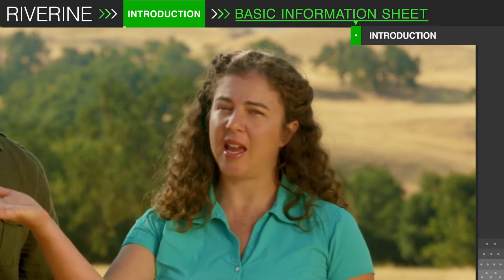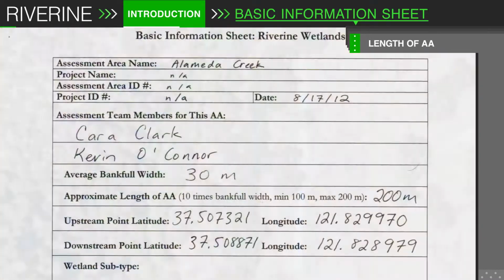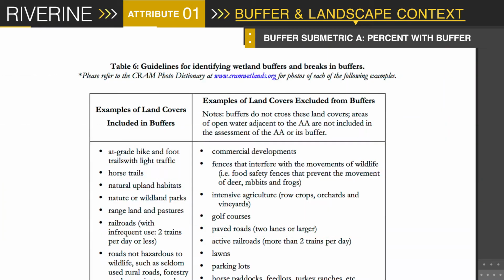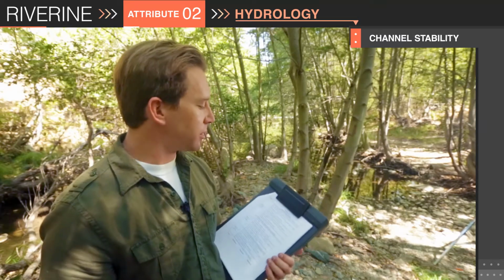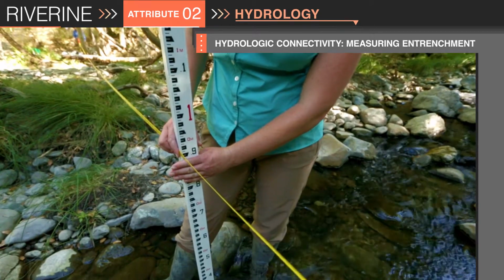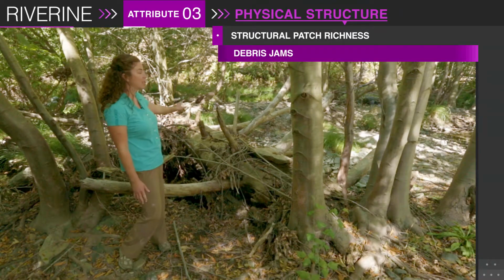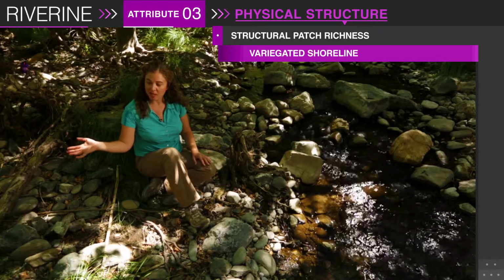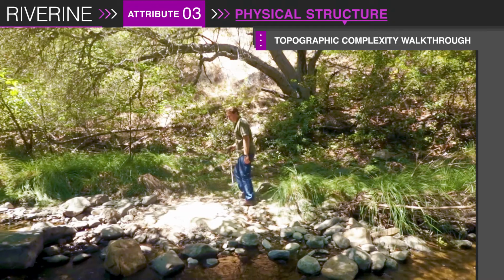California Rapid Assessment Method (CRAM) -- Riverine Module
This training module on Riverine Wetlands is intended to provide supplemental information on using CRAM for rapid wetland assessment and monitoring. This video can be viewed in advance of a field training program to help prospective students prepare for the session, as a refresher for those who have already been trained in CRAM, or for others interested in knowing how the method can be applied.  This video was filmed in on Alameda Creek in Sunol Regional Wilderness, California (1895 Geary Rd, Sunol, CA 94586).

A riverine wetland consists of the riverine channel and its active floodplain, plus any portions of the adjacent riparian areas that are likely to be strongly linked to the channel and immediate floodplain through bank stabilization and allochthonous organic material (productivity) inputs. An active floodplain is defined as the relatively level area that is periodically flooded, as evidenced by deposits of fine sediment, wrack lines, vertical zonation of plant communities, etc. The water level that corresponds to incipient flooding can vary depending on flow regulation and whether the channel is in equilibrium with water and sediment supplies. Under equilibrium conditions, the usual high water contour that marks the inboard margin of the floodplain (i.e., the margin nearest the center of the channel) corresponds to the height of bankfull flow, which typically has a recurrence interval of about 1.5 to 2.0 years under mesic climate conditions. The active floodplain can include broad areas of vegetated and non-vegetated bars and low benches among the distributaries of deltas and braided channel systems.

The California Rapid Assessment Method for wetlands and riparian areas (CRAM) is a tool for standardized and cost-effective assessment of wetland condition.